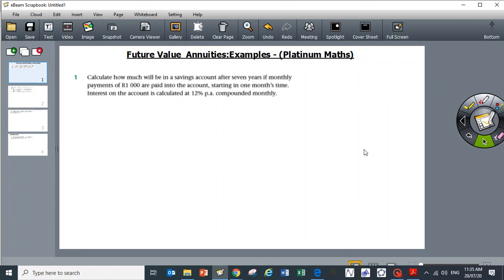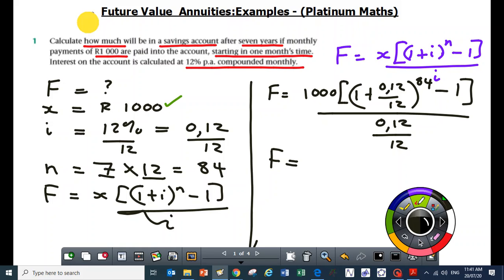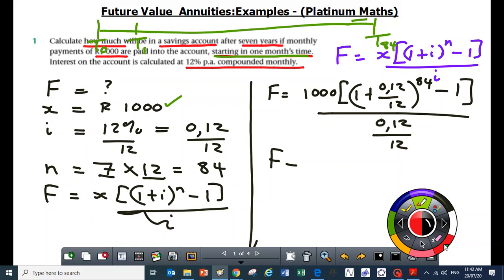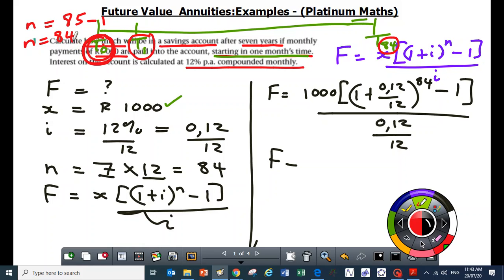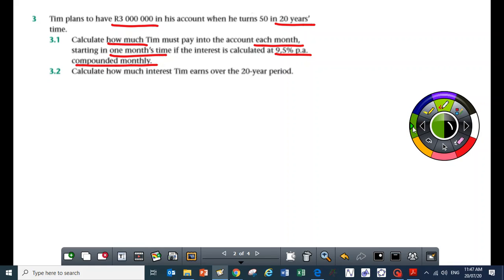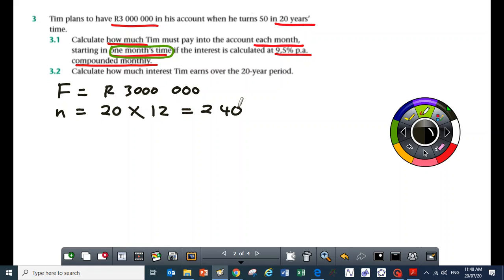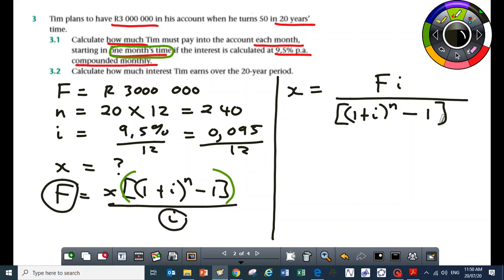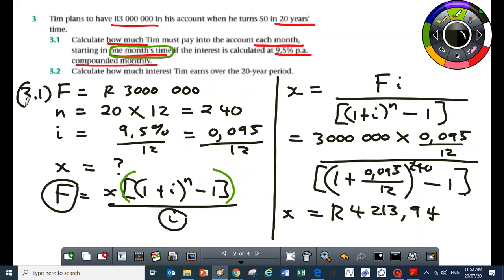Future Value Annuities Part 2